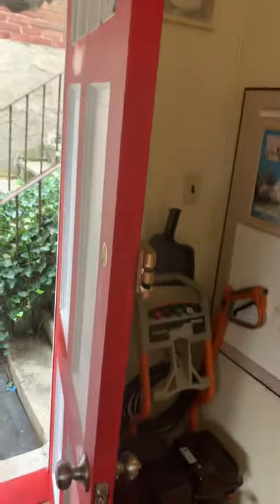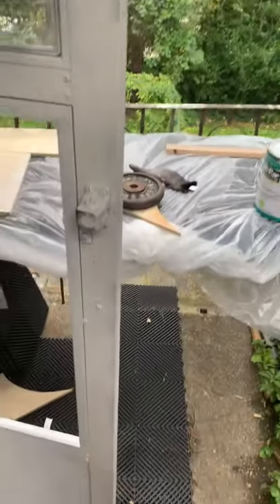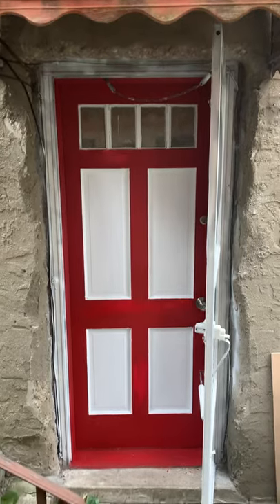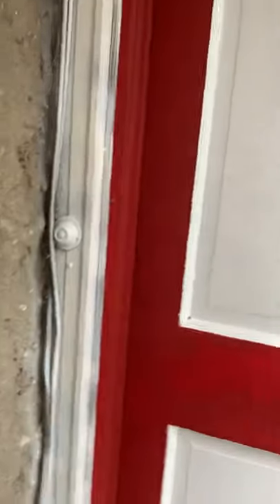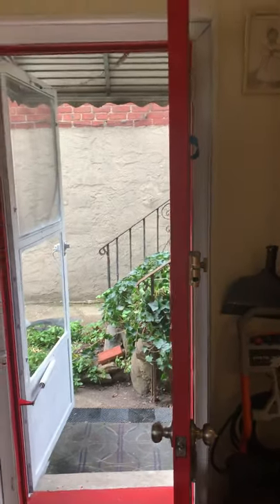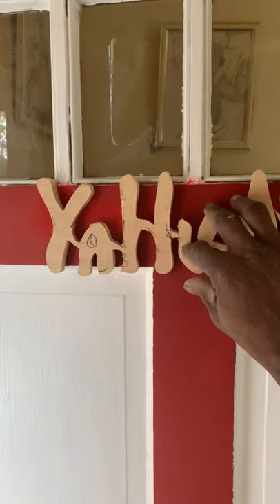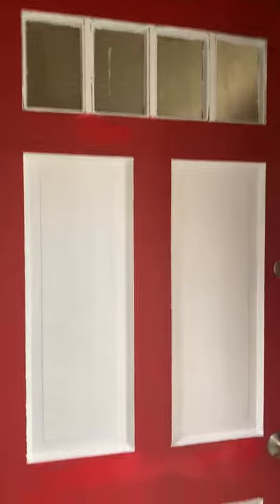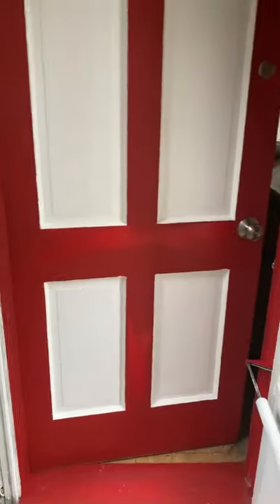The overall and painting of my door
The Elvis Marshalls’Report